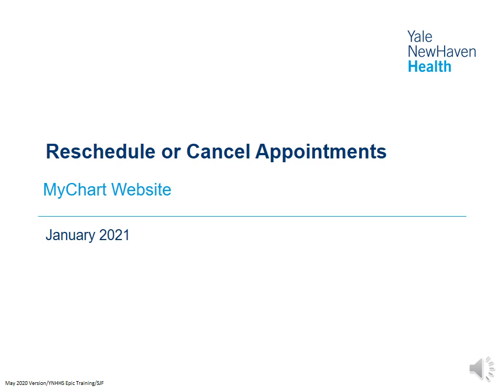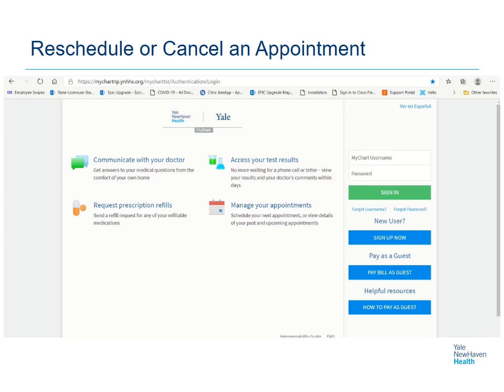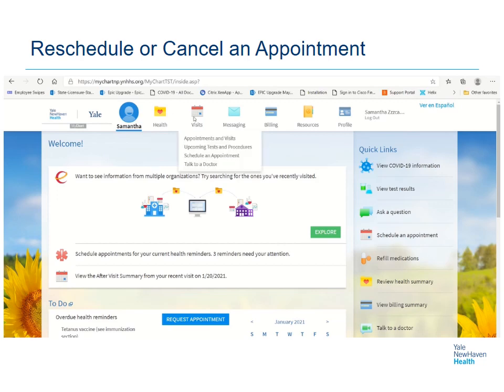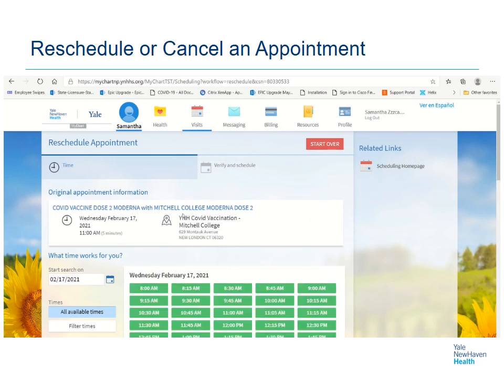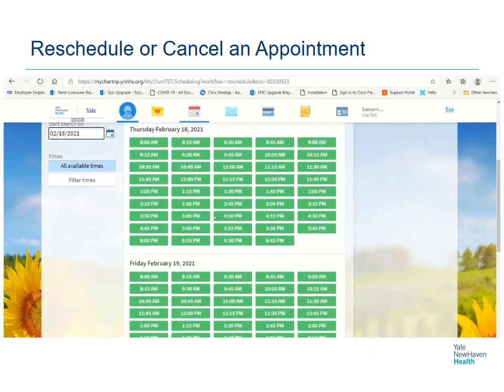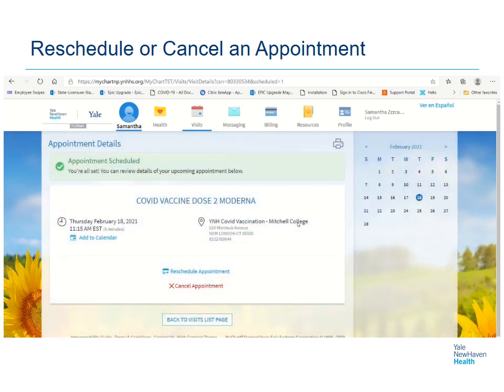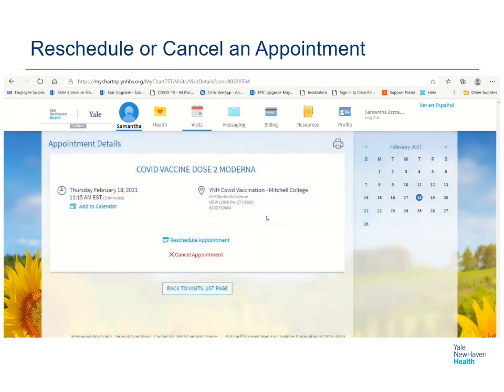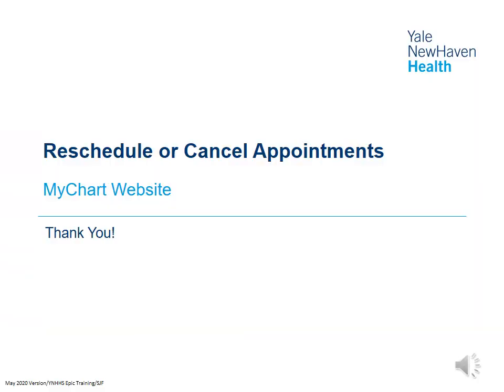Reschedule or Cancel Appointments on the MyChart Website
695 Reschedule or Cancel Appointments  Website